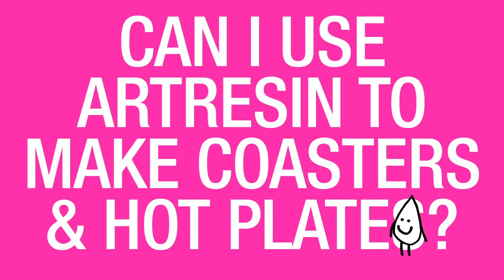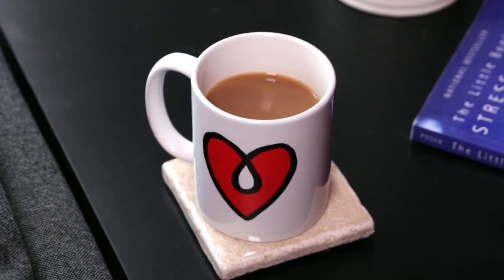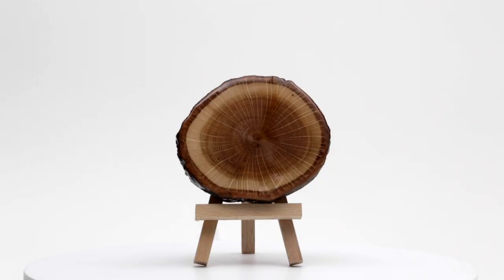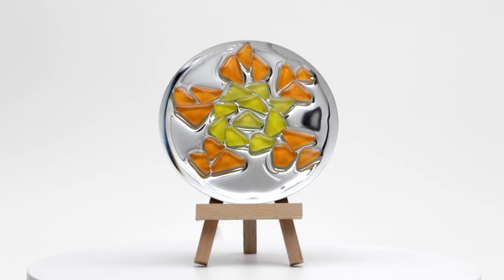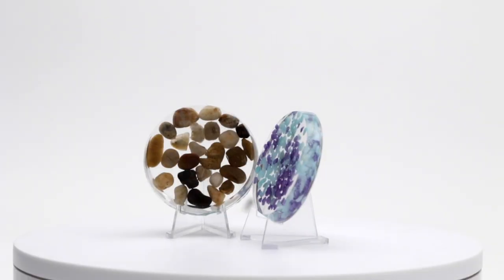Can I Use ArtResin To Make Coasters And Hot Plates?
Q:  Can I Use ArtResin To Make Coasters And Hot Plates?

A:  Yes, ArtResin works great for coasters, but not so great for hot plates and here’s why:
the maximum temperature that cured ArtResin can be exposed to is 120F/50C. Any temperature higher than 120F/50C, such as those from a dish straight out of the oven, may lead to some irreparable damage on your resined surface.

The heat generated from the bottom of a hot mug, on the other hand, is nowhere near that hot so you can go ahead and put it on a coaster without worry.

You can make coasters out of ArtResin on wood, tile, or glass mosaic, you can pour it in a silicone mold, you can even embed objects in it such as rocks, beer caps, shells etc. For more creative inspiration, check out our blog How To Make A Resin Coaster:

There are all kinds of creative options out there.  Just have fun!